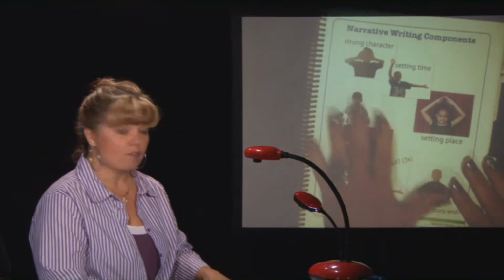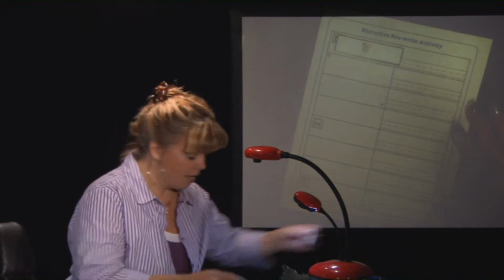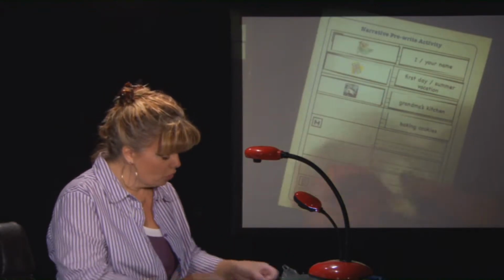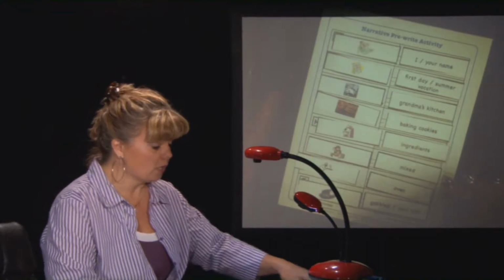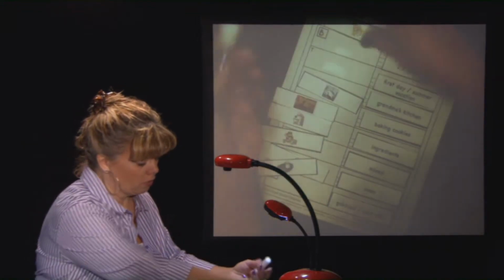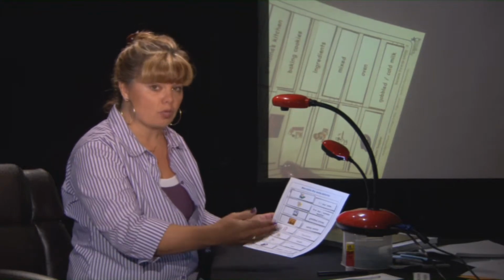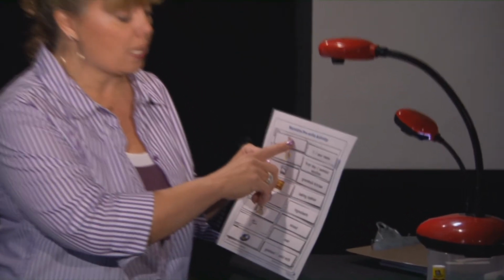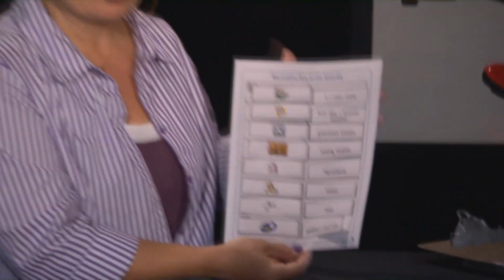Grade 1 & 2 Narrative (story) pre-write activity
StrategiesforWriting.com
Grades 1-2. Narrative pre-write is the pre-curser in first and second grade to writing personal narratives (stories).  Students learn to sequence a story and share it orally with their peers.  It is an effective, concrete way to begin the narrative process.
This video is to be used in conjunction with Strategies for Writing, a stand alone, complete writing curriculum for teachers and students from k to grade 5. It is kid and teacher friendly, uses all learning modalities, and is engaging.